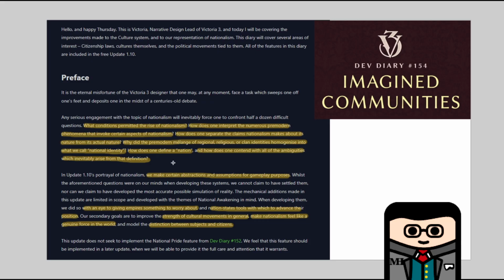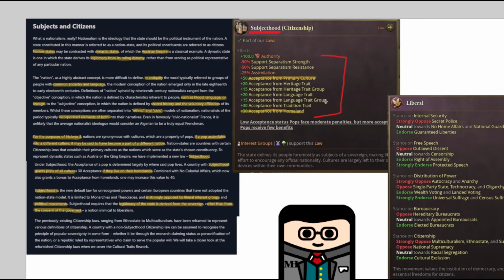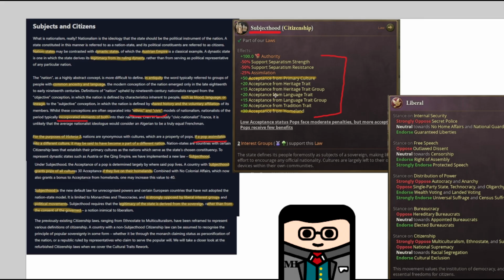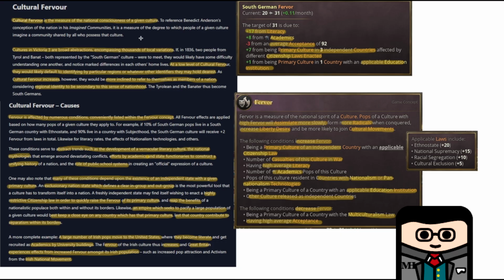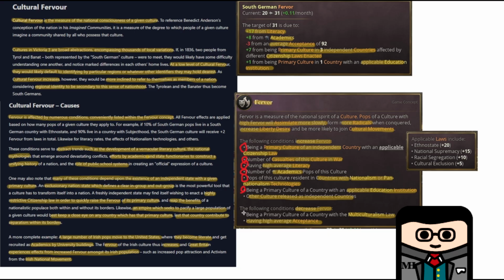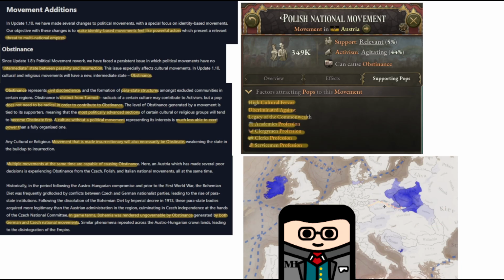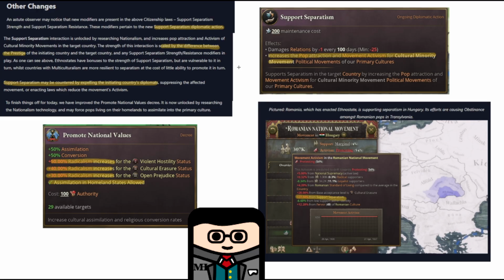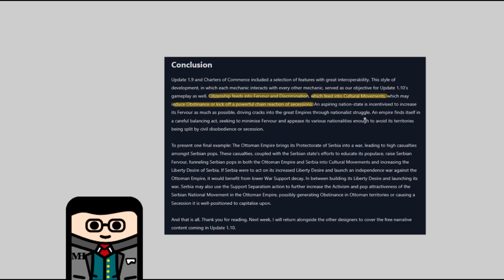Historian takes a look at Victoria 3 Dev Diary #154 - ''Imagined communities''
Here I'll take a look and make a few unscripted comments about the Developer Diary number 154. for the Grand Strategy game Victoria 3.

For anyone wondering I will be returning to our regularly scheduled programming in a few weeks, these ''lower effort'' videos are just to try and keep the channel active.